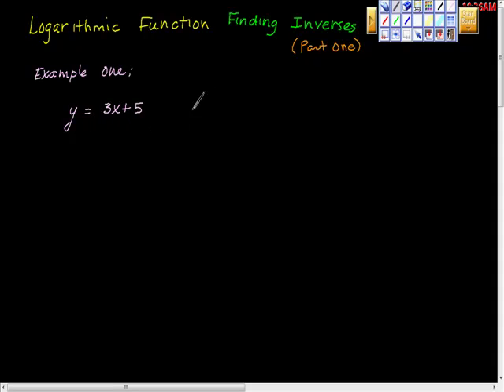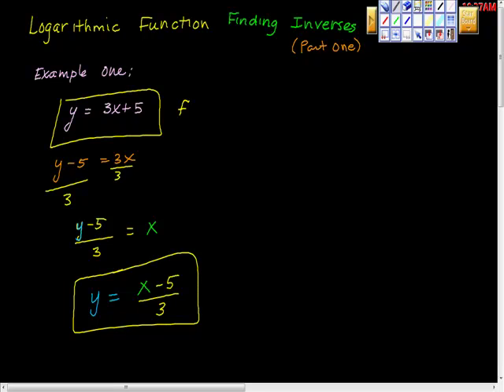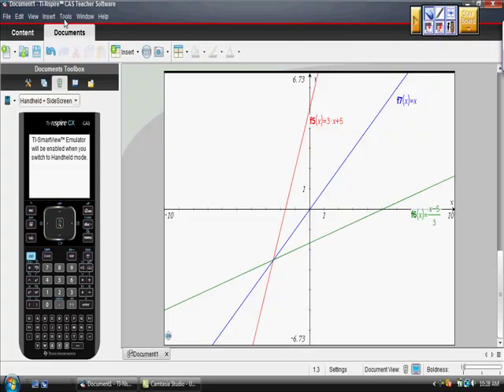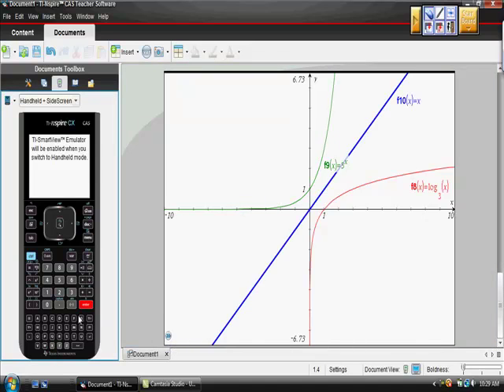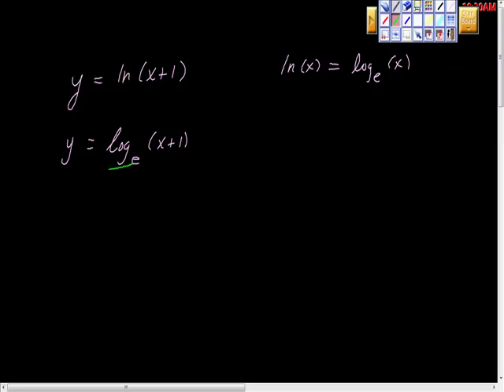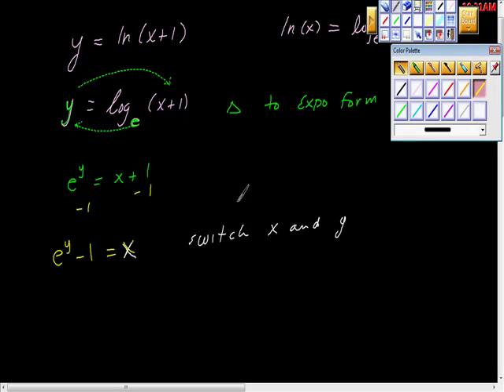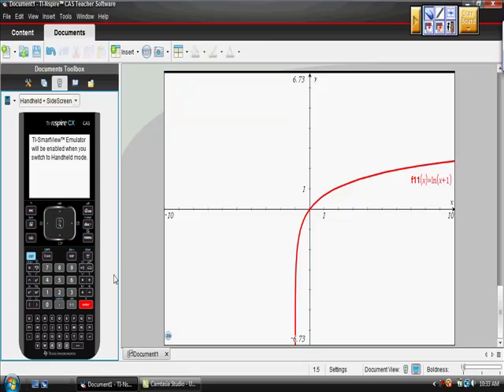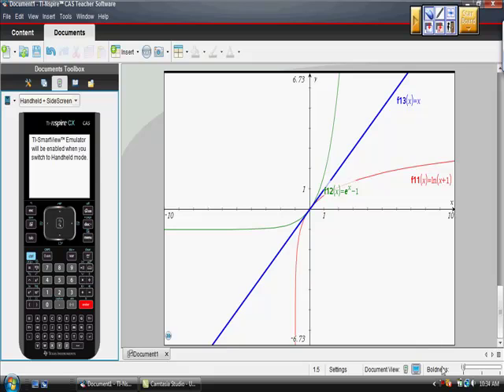Finding the Inverse of Log Function Pt I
Step by step instructions for finding the inverse of a logarithmic function.  Then we graph the functions on a calculator to provide graphical proof